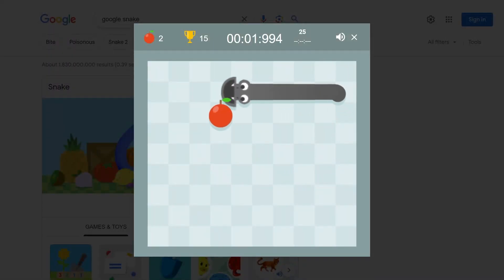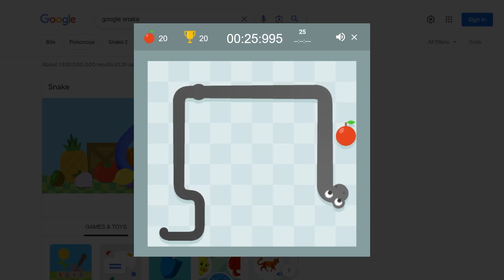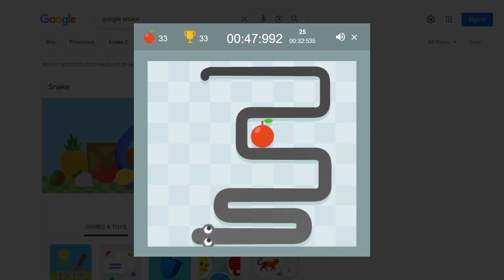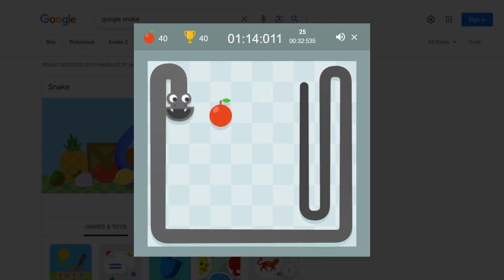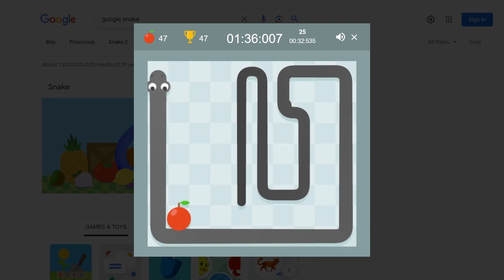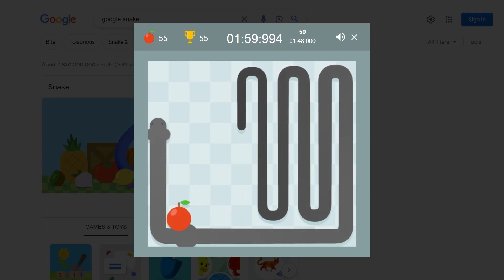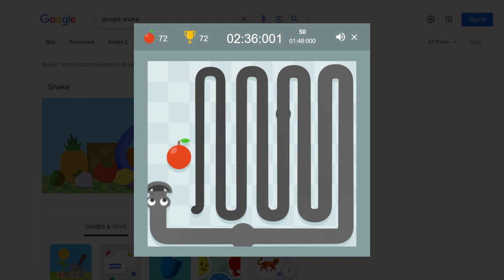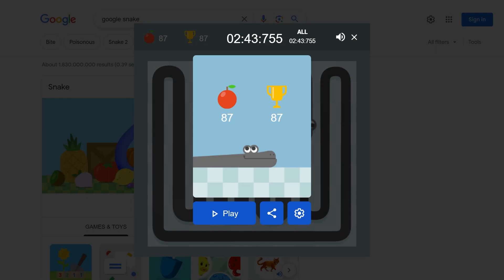Beating Google Snake for the First Time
Hey everyone! This is the first time I actually, FINALLY completed Snake from start to finish!

- Wheeler